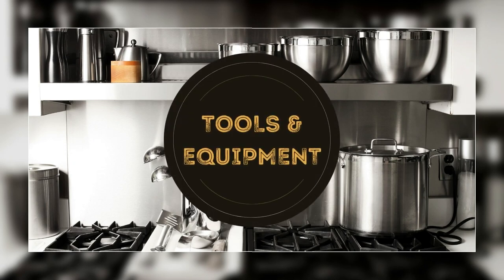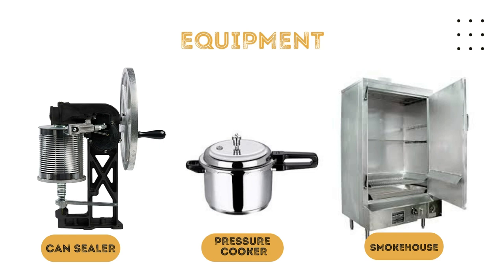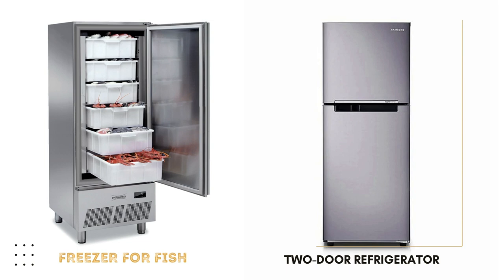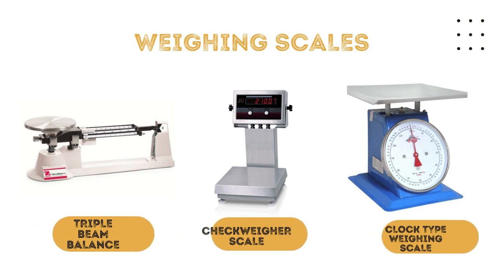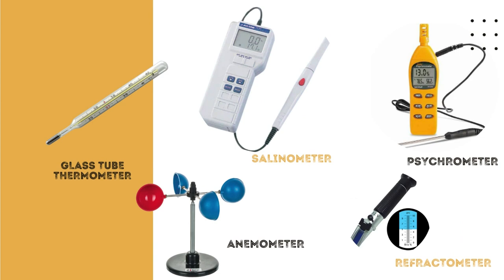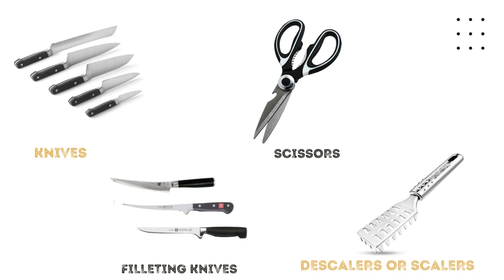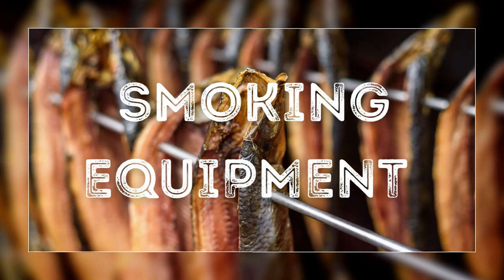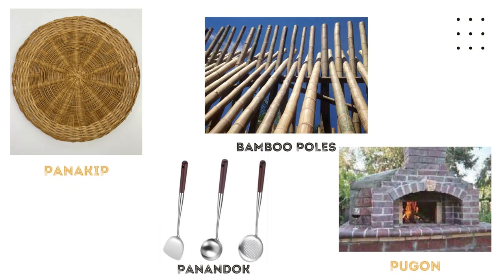Food Fish Processing Tools and Equipment